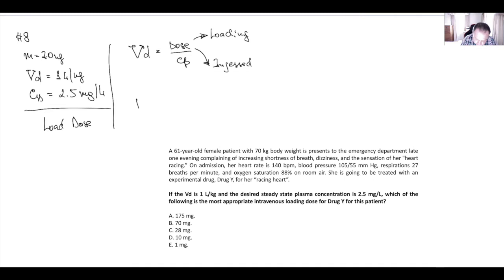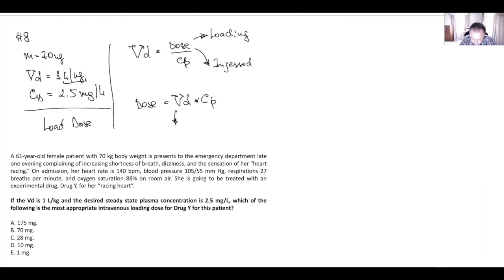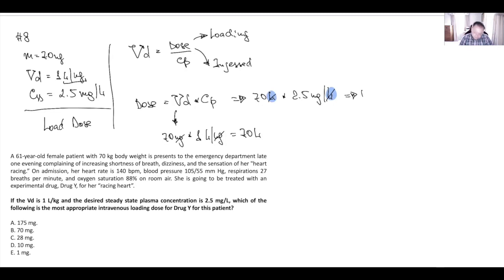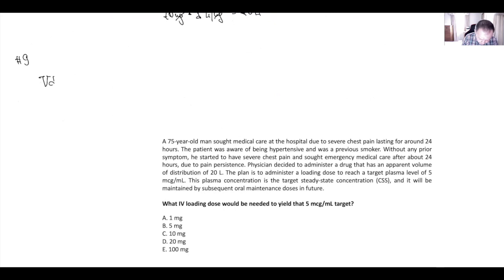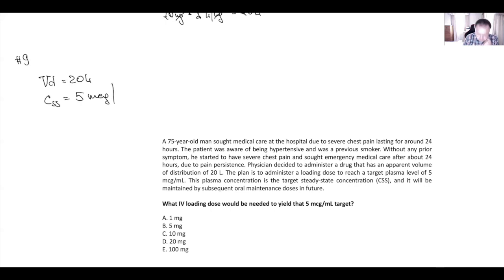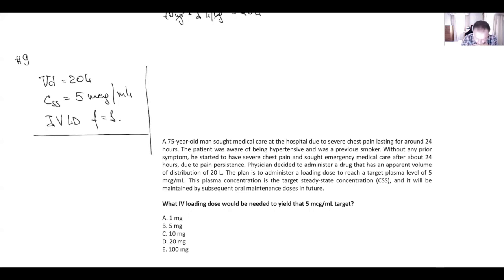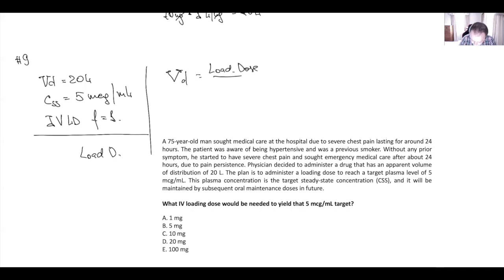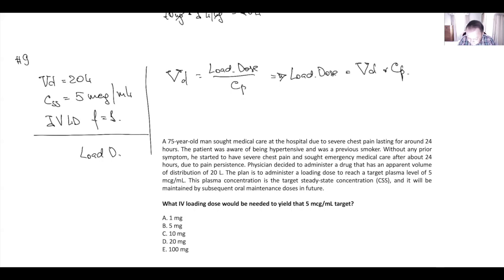Loading Dose (Drug Calculations Practice Problems - Part 4)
Welcome! We are continue to work on drug calculations and in this video will do few questions, explaining how to calculate loading dose. So take your notes, pencil, calculator and let's start! Questions from this video:

00:00 - What is Loading Dose
00:15 - A 61-year-old female patient with 70 kg body weight is presents to the emergency department late one evening complaining of increasing shortness of breath, dizziness, and the sensation of her "heart racing.” On admission, her heart rate is 140 bpm, blood pressure 105/55 mm Hg, respirations 27 breaths per minute, and oxygen saturation 88% on room air. She is going to be treated with an experimental drug, Drug Y, for her “racing heart”. If the Vd is 1 L/kg and the desired steady state plasma concentration is 2.5 mg/L, which of the following is the most appropriate intravenous loading dose for Drug Y for this patient?
A. 175 mg.
B. 70 mg.
C. 28 mg.
D. 10 mg.
E. 1 mg.

02:10 - A 75-year-old man sought medical care at the hospital due to severe chest pain lasting for around 24 hours. The patient was aware of being hypertensive and was a previous smoker. Without any prior symptom, he started to have severe chest pain and sought emergency medical care after about 24 hours, due to pain persistence. Physician decided to administer a drug that has an apparent volume of distribution of 20 L. The plan is to administer a loading dose to reach a target plasma level of 5 mcg/mL. This plasma concentration is the target steady-state concentration (CSS), and it will be maintained by subsequent oral maintenance doses in future. What IV loading dose would be needed to yield that 5 mcg/mL target?
A. 1 mg
B. 5 mg
C. 10 mg
D. 20 mg
E. 100 mg

04:08 - The patient is a 32-year-old male with no significant past medical history presents to the emergency department with abdominal pain. He states the pain began a few days ago in the right lower quadrant of the abdomen, and now feels as though it is spreading to the mid-abdomen. The surgery was done, and patient is experiencing severe postoperative pain. Physician decided to give a loading dose of an analgesic drug for prompt relief of discomfort. The drug has the following pharmacokinetic properties: half-life is 12 hours, clearance is 0.08 L/min, volume of distribution is 60L. The target plasma concentration for the drug was chosen as 8 mcg/mL in order to provide complete pain relief. What number comes closest to the correct loading dose for this patient?
A. 0.48 mg (rounded to 0.5 mg)
B. 150 mg
C. 320 mg
D. 480 mg
E. 640 mg

05:36 - A 23-year-old 75 kg male college student with no prior medical history except attention deficit disorder since childhood was seen in the emergency department with first seizure: a sensation of ringing in his ears and headache immediately preceding a generalized tonic-clonic seizure with loss of consciousness and tongue bite. He was started on an intravenous drug for treatment of his seizures. The drug has a volume of distribution of 0.5 L/kg. If the desired serum concentration is 20 mg/L, what is the appropriate loading dose for the administered medication?
A. 37.5mg
B. 100 mg
C. 375mg
D. 750mg
E. 1500mg

07:08 - A 27-year-old woman presents to her primary care physician with a report of urinating more frequently and pain with urination. She denies blood in her urine, fevers, chills, flank pain, and vaginal discharge. She reports having experienced similar symptoms a few years ago and that they went away after a course of antibiotics. Pertinent history reveals she has been sexually active with her boyfriend for the past 4 months and uses condoms for contraception. The physician initiates treatment with the appropriate antibiotic, which has a bioavailability of 40% and a volume of distribution of 10 L. The patient’s creatinine clearance is 88 mL/min. Which of the following is the loading dose required to obtain a desired plasma concentration of 20 mg/L?
A. 400 mg
B. 50 mg
C. 500 mg
D. 80 mg
E. 800 mg
F. 200 mg